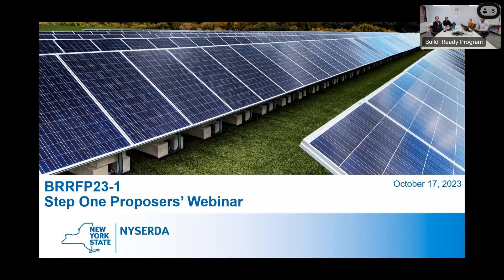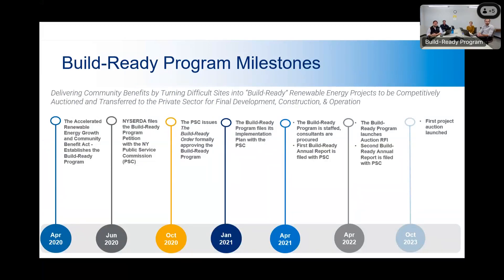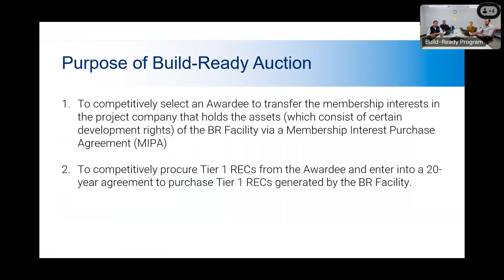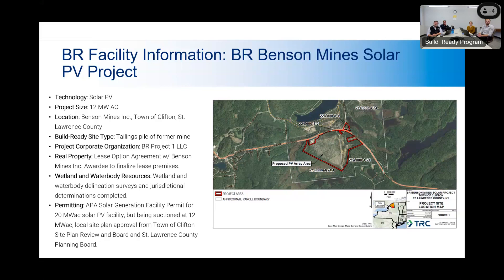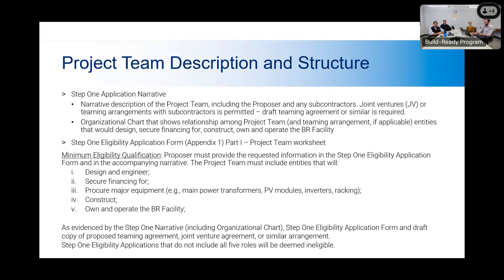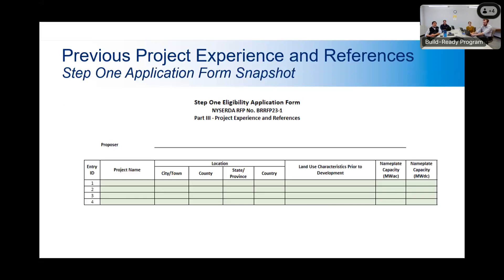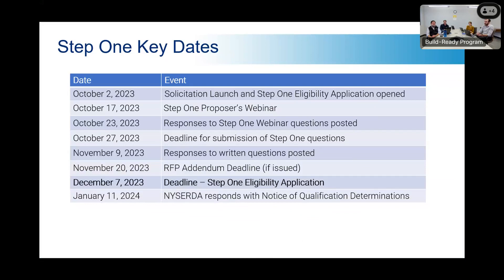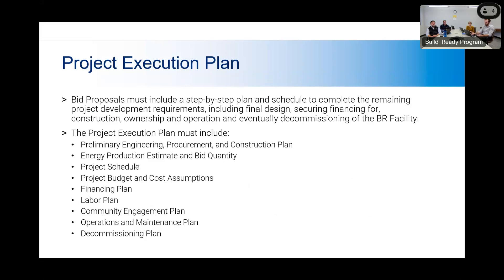Build-Ready Step One Proposers' Webinar - RFP for Benson Mines Solar Project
This video is a recording of NYSERDA's Build-Ready Program Step One Proposers' Webinar for Request for Proposals for the Benson Mines Solar Project. The webinar took place on October 17, 2023.